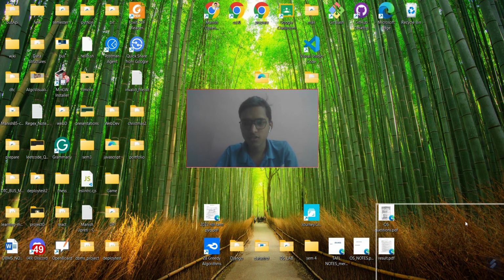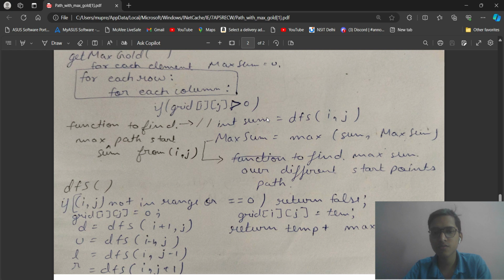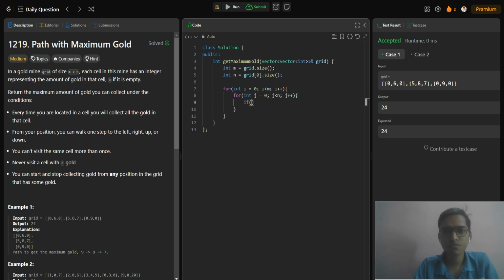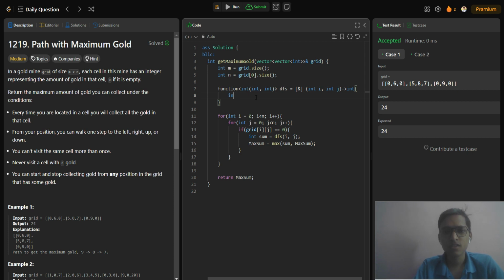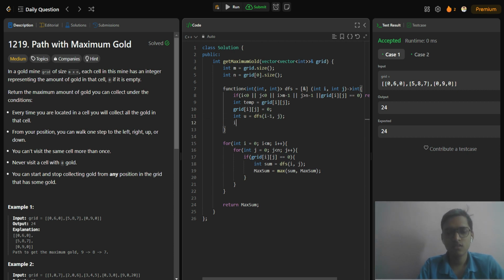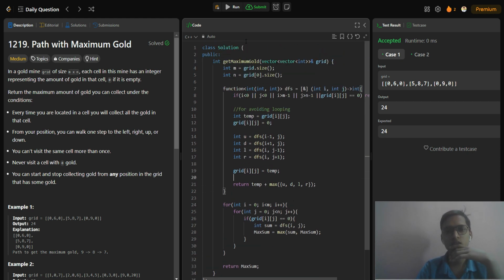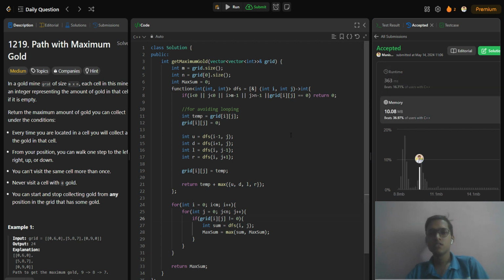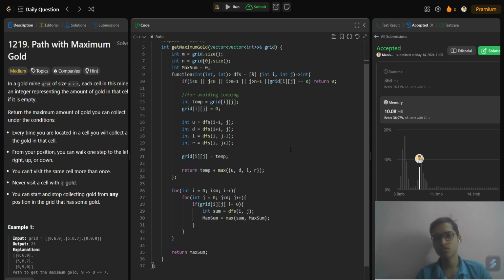get_max_gold/Leetcode_Daily_Question@14-05-24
Chapters
0:00 Problem Explanation
1:00 Algorithm
1:30 Pseudocode
3:20 code
10:30 Running and Debugging
12:30 Complexity Analysis
14:40 Conclusion